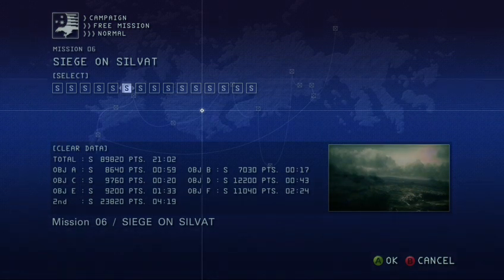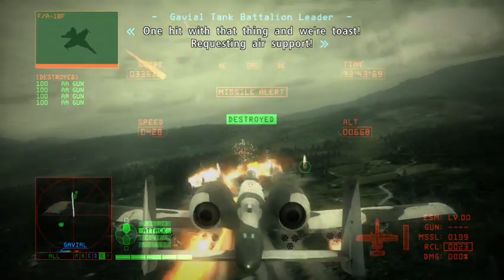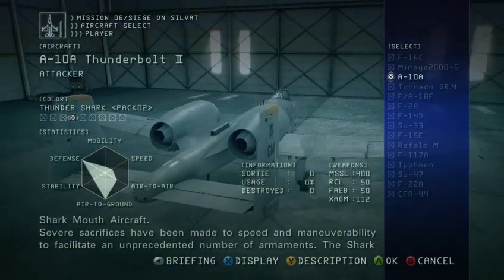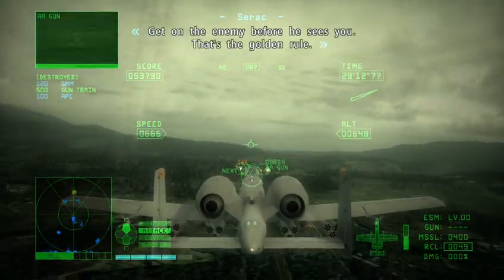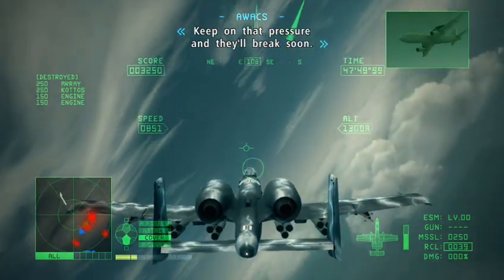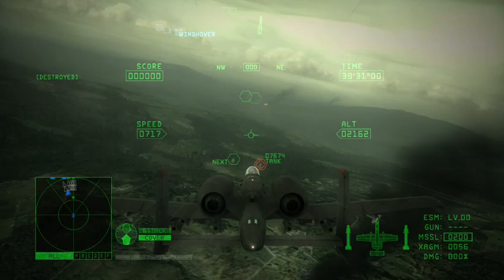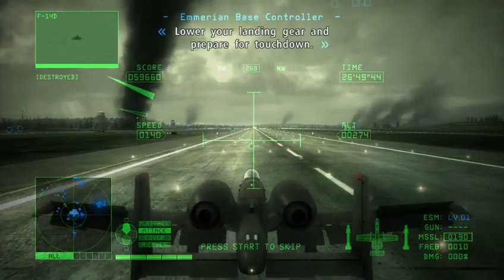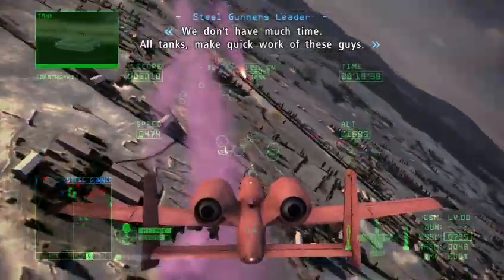Ace Combat 6: DLC Showcase Part 3) A-10A (part 1)